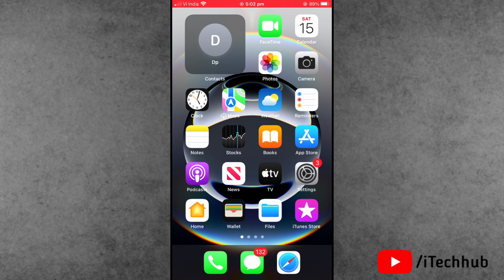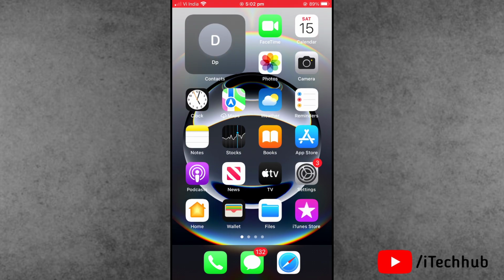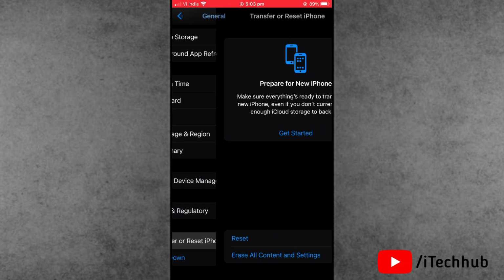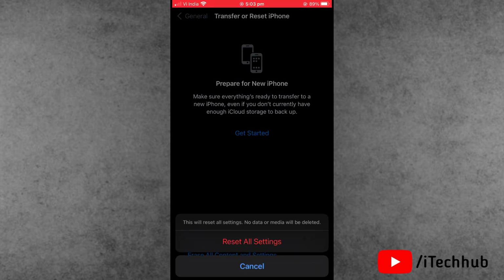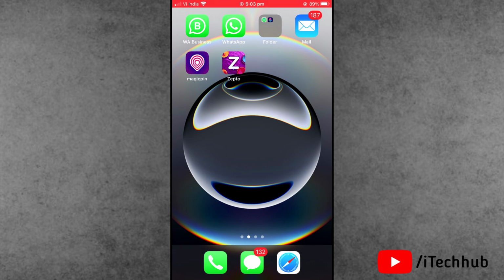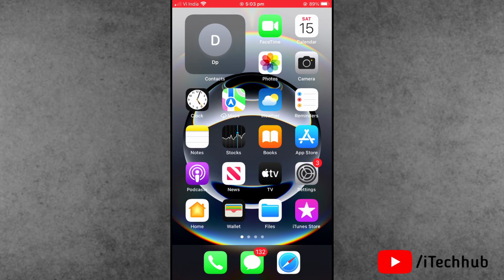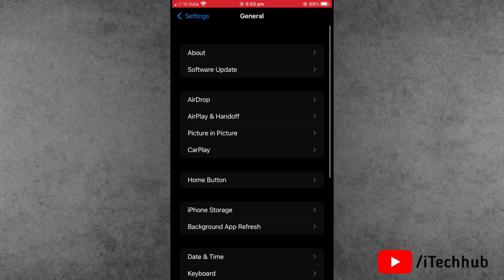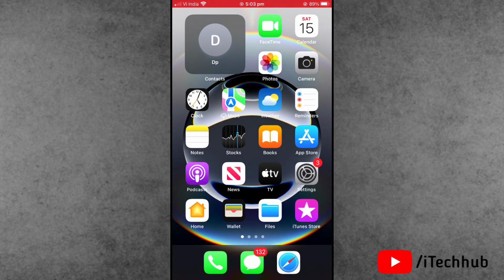Fix Can't Scroll to Bottom Notification on iPhone [iOS 18]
Having trouble scrolling to the bottom of your notifications on iPhone? In this video, I'll show you how to fix the issue where notifications at the bottom can't be accessed. Watch the full guide for step-by-step troubleshooting on iOS 18.